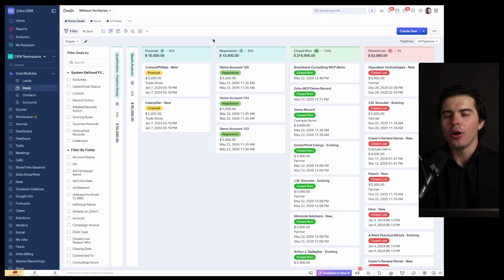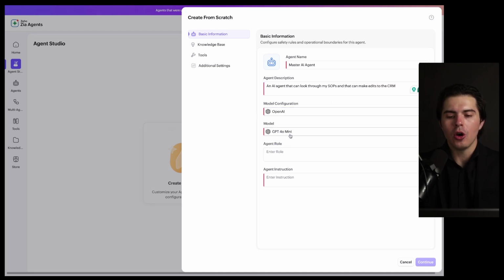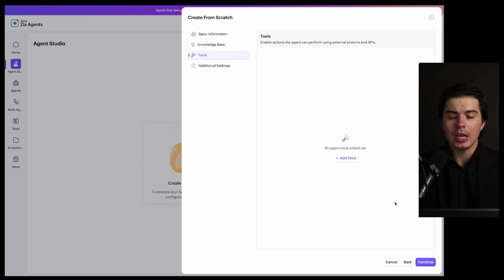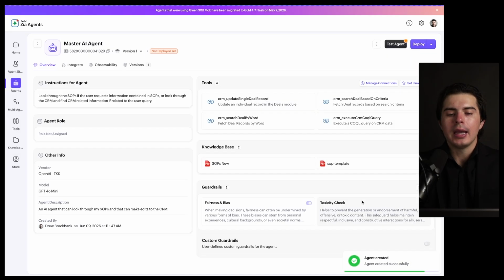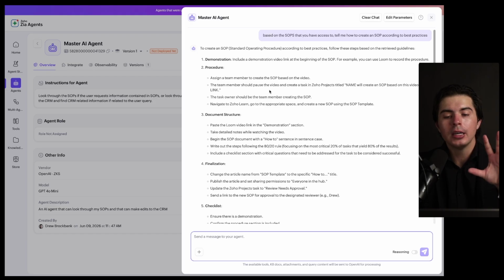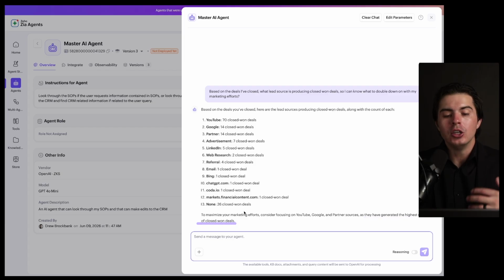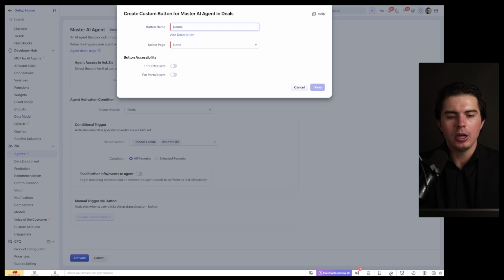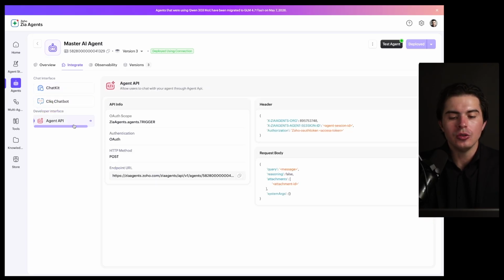How to Use ZIA AI Agents in Zoho CRM for Beginners